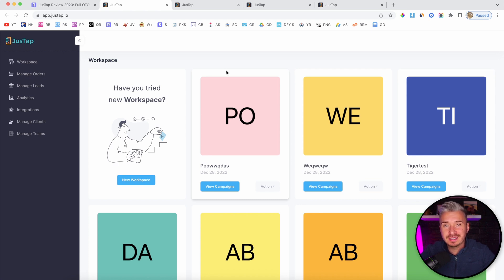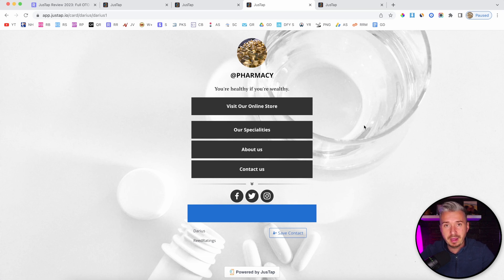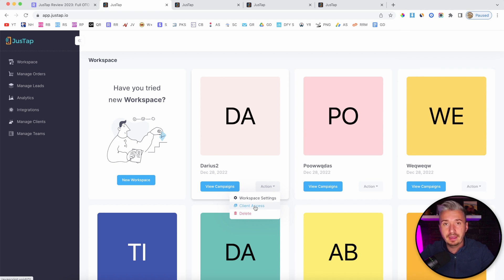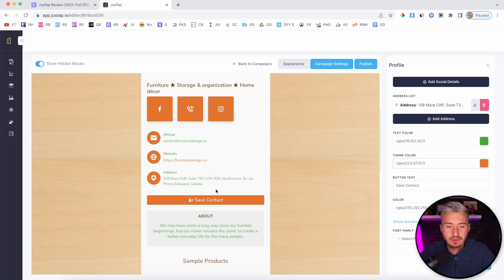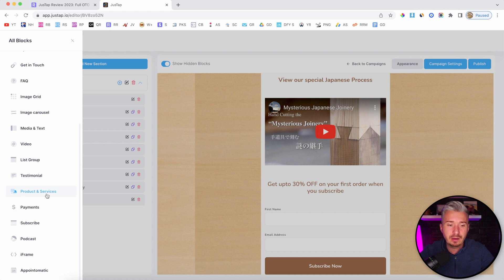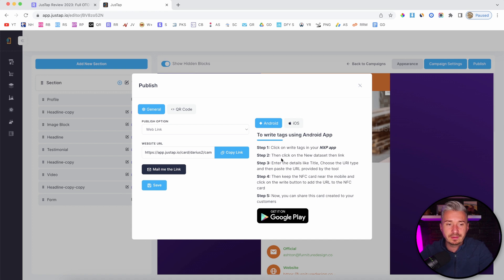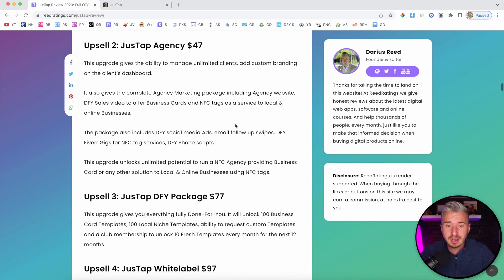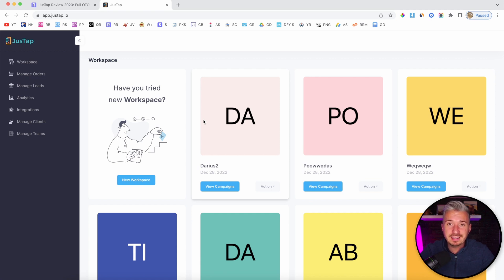JusTap Review ❇️ NFC Tech Agency App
JusTap Review & My Free Bonuses

In this video I will go over what exactly JusTap is, how it works and I will have a look at the pricing, upsells and oto's. You will also get some cool bonuses that you can find on my website.

JusTap is a cloud based software that allows you to create Digital Business Cards, Workspace to manage client work, Cname map, Collect payments and generate leads.

You can fully customize the business card with profile photo, banner, logo, description, phone number, email ID, contact details, website, social media profile, WhatsApp, one tap call, Google map location, image gallery.

Video gallery, Appointment booking, customer feedback, customer rating and ability to write NFC tag as URL & VCF( contact card) using free apps.

JusTap allows you to capture leads, send out email notifications on sign up to Business cards, and share it an unlimited number of times.